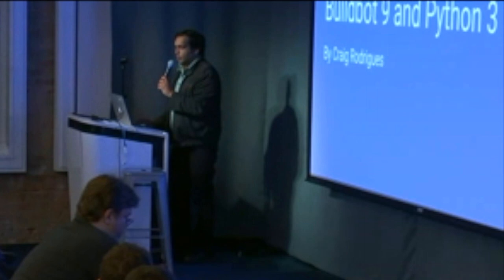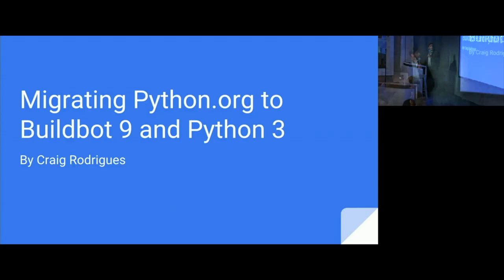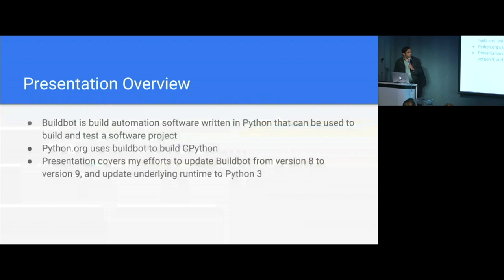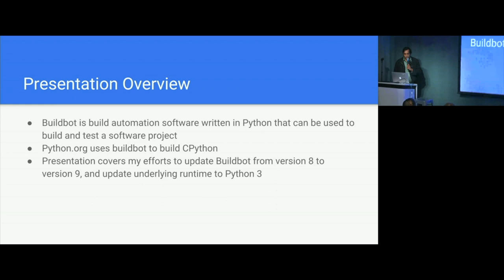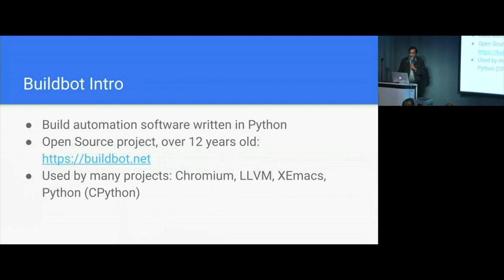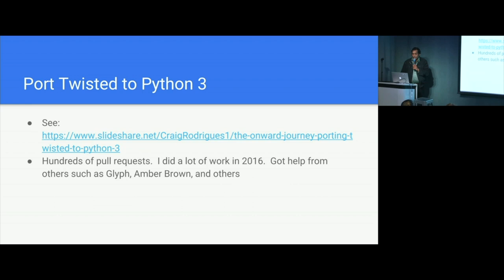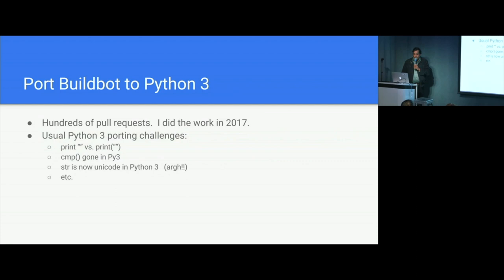Craig Rodrigues - Migrating Python.org to Buildbot 9 and Python 3 - SF Python Meetup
Craig Rodrigues - Migrating Python.org to Buildbot 9 and Python 3 -SF Python Meetup - January 2018

One of the tech talks at SF Python Presentation Night on the 2nd Wed of each month

Abstract:
When developers make changes to core CPython, a set of scripts which builds the core Python code and runs tests on Linux, Windows, FreeBSD, and other platforms happens.  These scripts run under a framework called Buildbot

For quite some time, Python was using an older version of Buildbot which only ran under Python 2.

This talk covers Craig's efforts to port the Buildbot to Python 3, and how he worked with the Python Buildbot team to help them upgrade their buildbot cluster ) so that they use Buildbot running under Python 3.

About Craig:

Craig Rodrigues is a software engineer who currently works as a QA automation engineer at an analytics startup. Originally from Toronto, Canada, Craig lived in Boston for many years before settling in the Bay Area 10 years ago. Craig is an avid open source contributor and has contributed to such projects as Twisted, Buildbot, and FreeBSD. Craig is passionate about using automation (especially with Python) to improve efficiency and build better software.